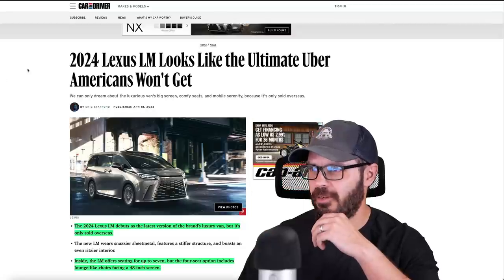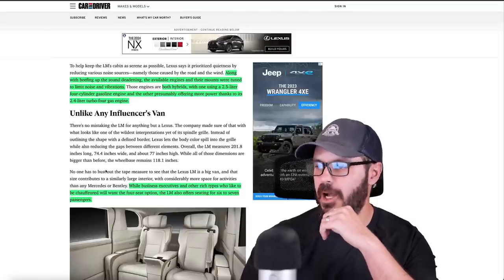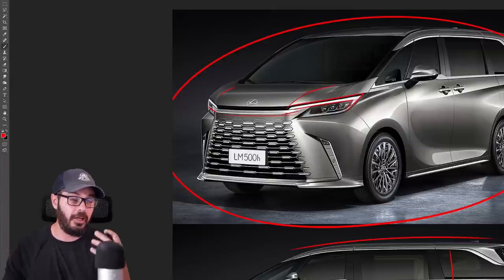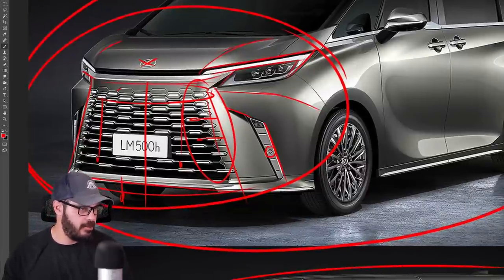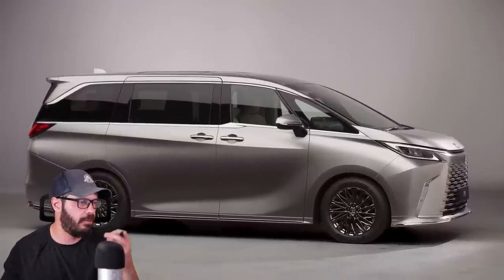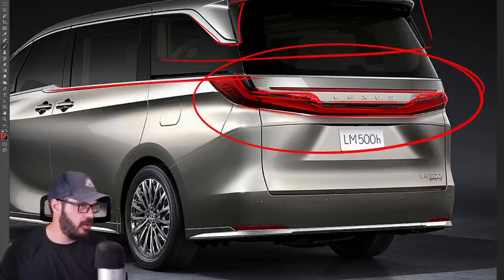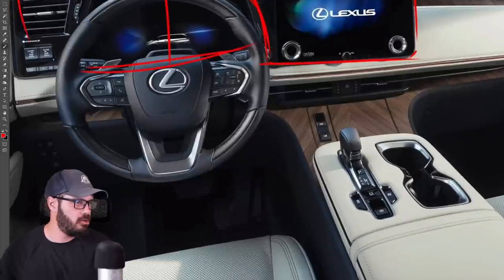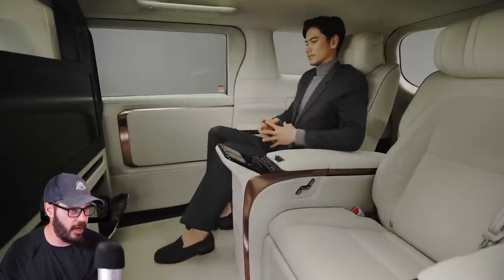What in the WORLD has Lexus done?!